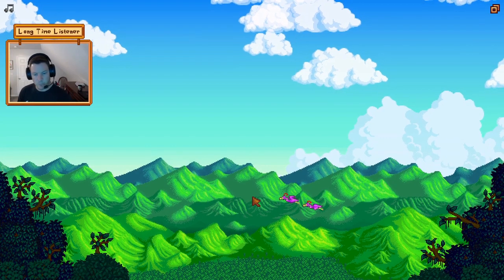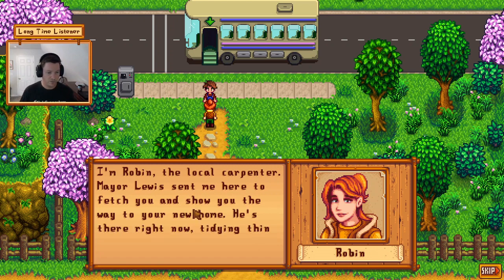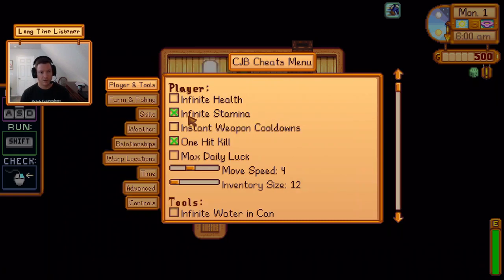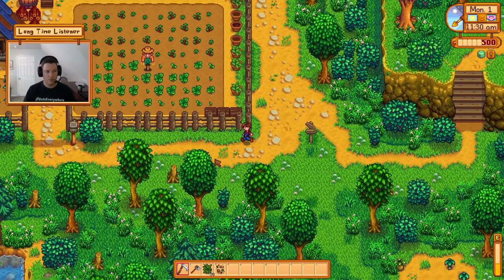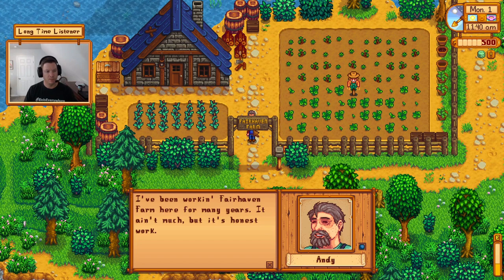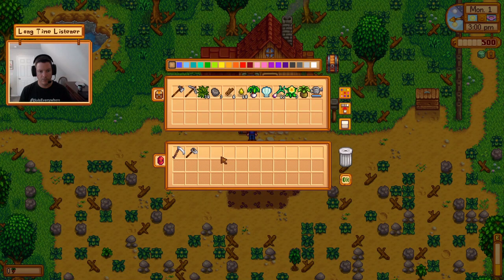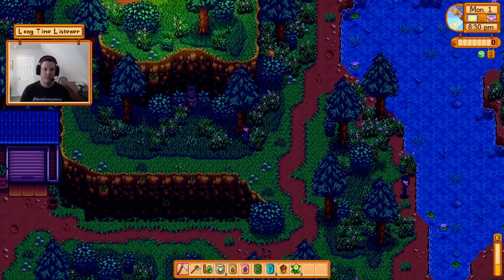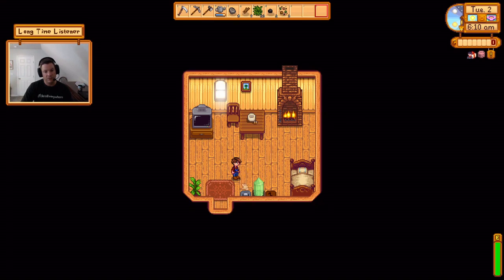Let's Play Stardew Valley Expanded - Episode 1 - Intro & the first day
In this episode of our Stardew Valley Expanded playthrough, we are kicking off a new chapter in the Stardew Valley saga on the channel.  Mods (listed below) will deliver a ton of new content and experiences in this playthrough, starting with a new farm map, new NPC's, and the list goes on!  We start the episode with an explanation of some of the mods we're going to and/or might use throughout the playthrough.  Then we jump into the first day, which mostly consists of planting a few crops and wandering around the valley trying to meet as many people as we can.

Here's a full list of all the mods we're using in the playthrough (as of this episode):

Grandpa's Farm
Automatic Gates
Automate
CJB Item Spawner (for very rare use cases)
Stardew Valley Dialogue Expansion
Winter Grass
CJB Cheats Menu (also for rare use cases)
Seasonal outfits
Gift taste helper
NPC Map locations
Skip Fishing Minigame
UI Info Suite